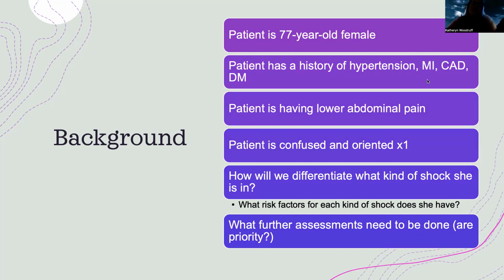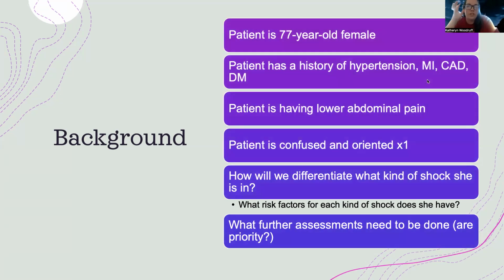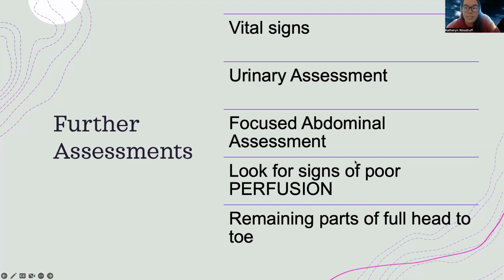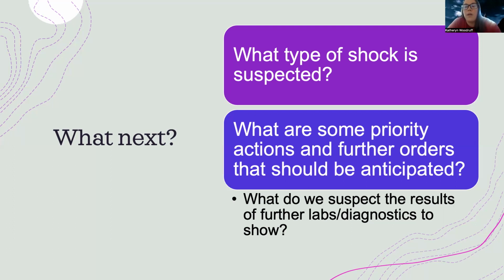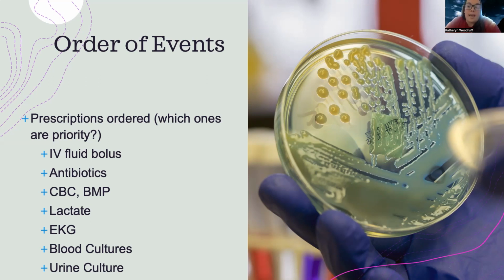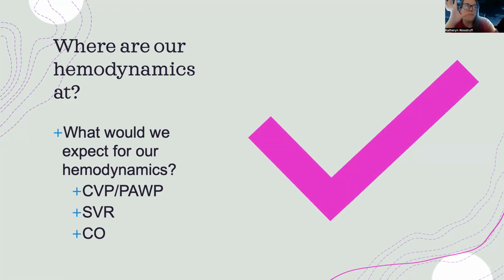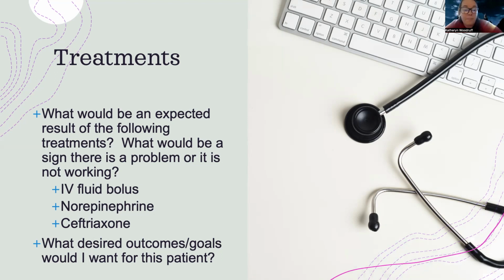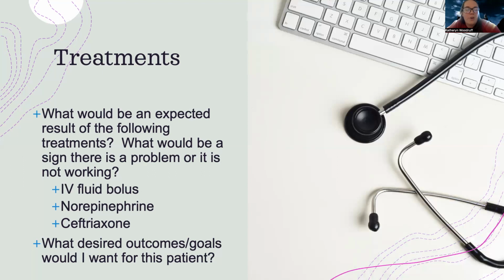Shock Case Study